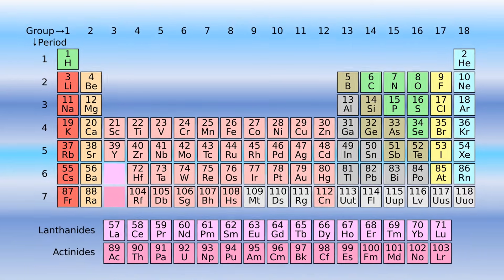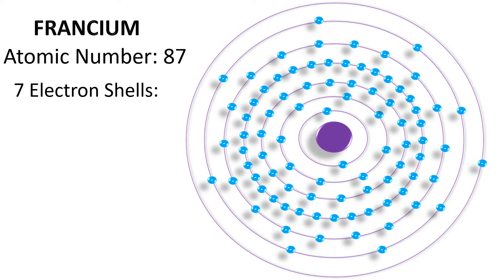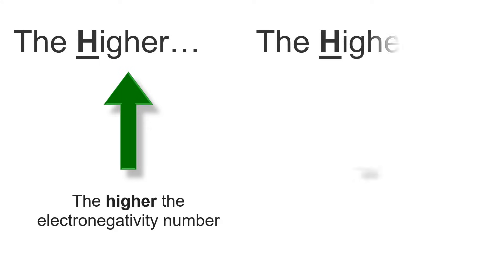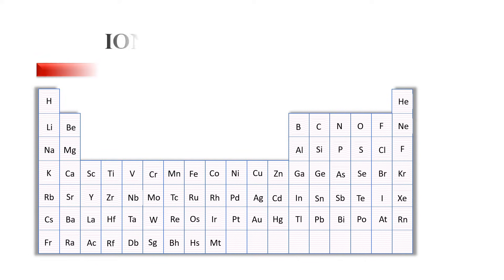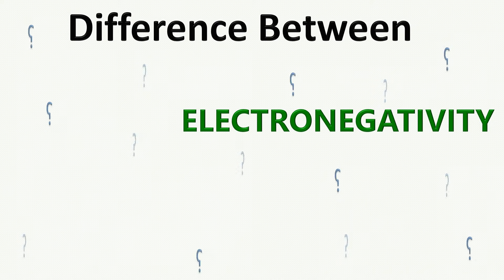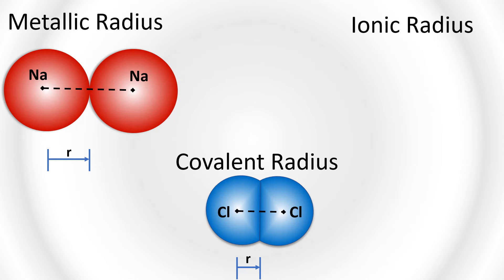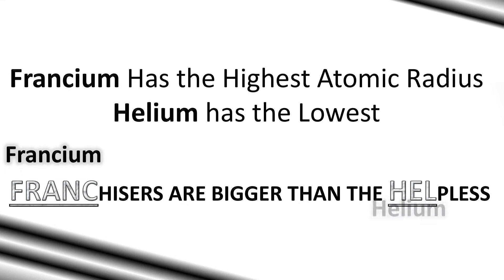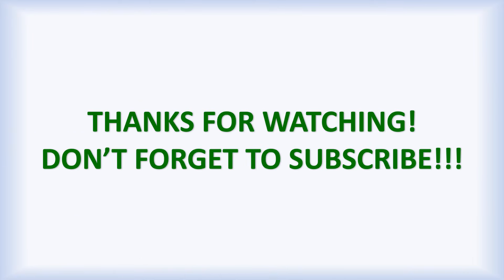Periodic Trends of the Periodic Table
The most important trends of the periodic table are: Electronegativity, Ionization Energy, Electron Affinity, Atomic Radius, and Metallic Character.
These periodic trends are all discussed in the video as well as easy ways to remember them!